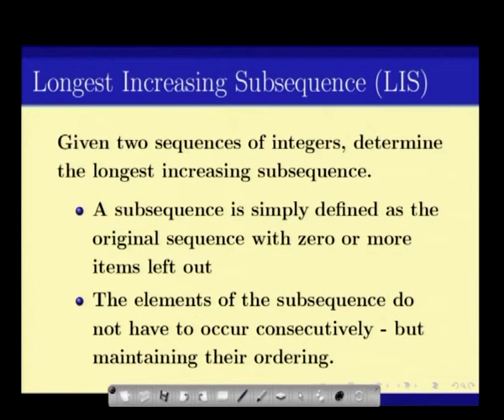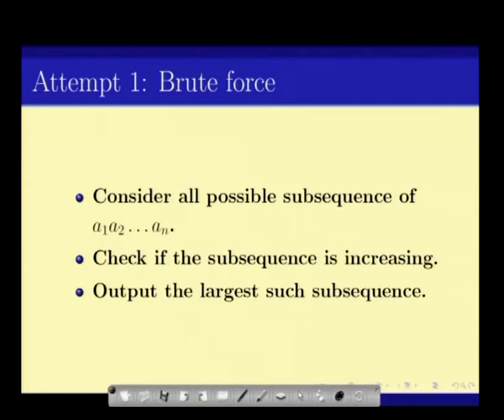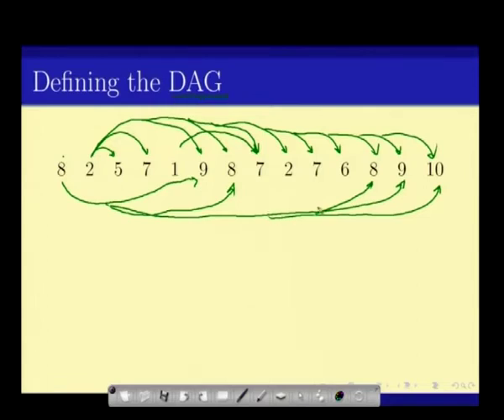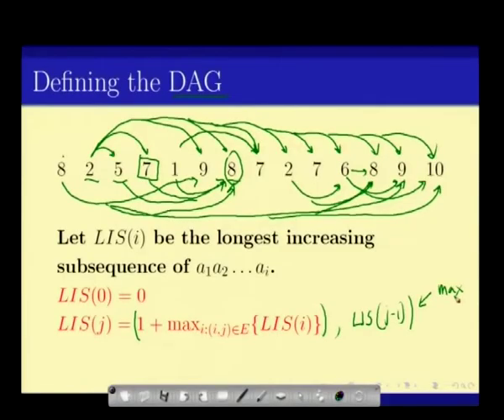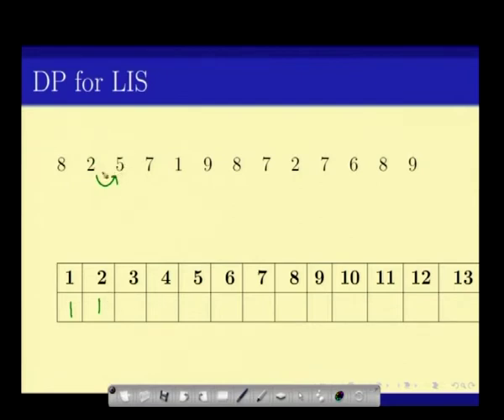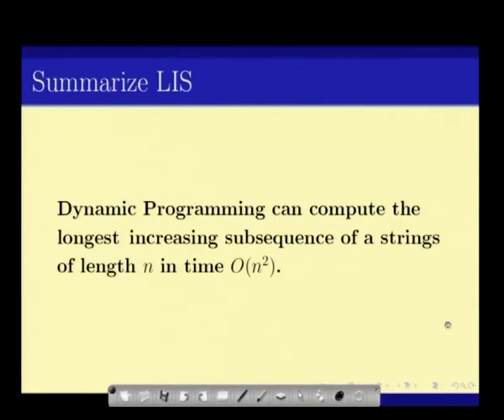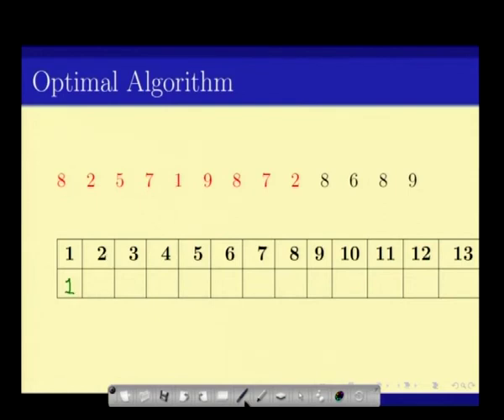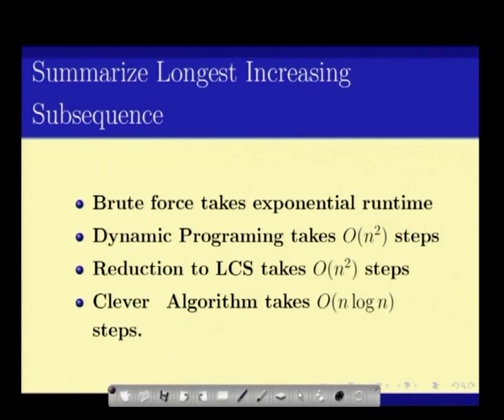Longest Increasing Subsequence